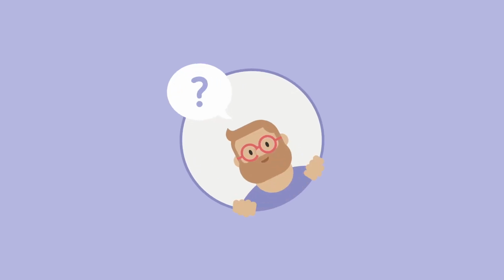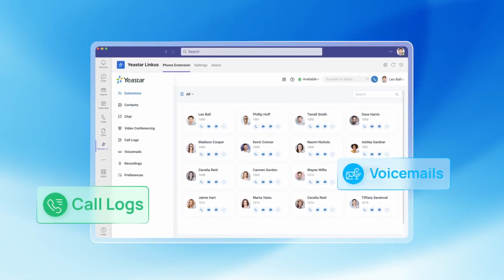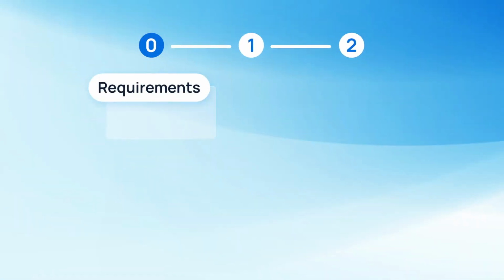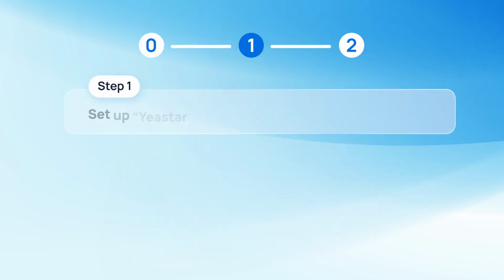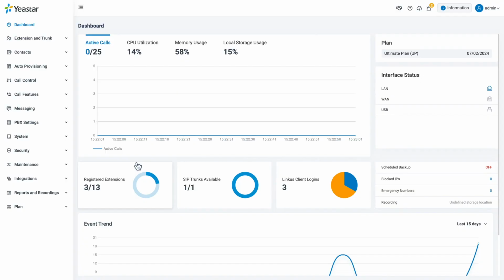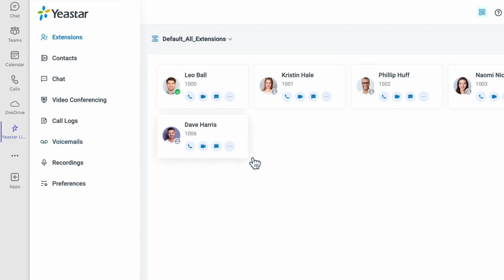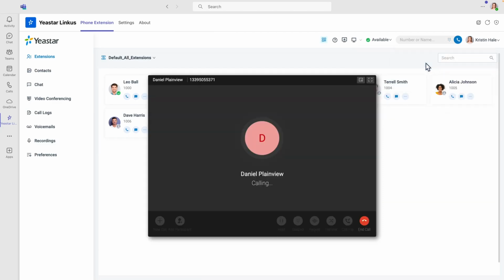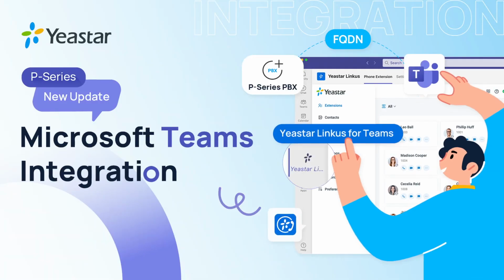UPDATED: P-Series Phone System + Microsoft Teams Integration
Voice-enable your Microsoft Teams with Yeastar Linkus!

By installing “Yeastar Linkus” through Microsoft AppSource, you’ll have a feature-rich calling app embedded right in your familiar Teams interface.

With it, you'll be able to make internal/external calls via Linkus and access call logs, voicemails, and call recordings within your Teams client. The best part of this integration? There are no Teams calling licenses needed.

Chapters

00:00 P-Series + MS Teams
00:09 Integration Results
00:45 System Requirements
01:08: Step 1: Get "Yeastar Linkus" from Microsoft AppSource
01:56 Step 2: Make Calls Directly within Teams
02:20 Get a free trial today to test it out!